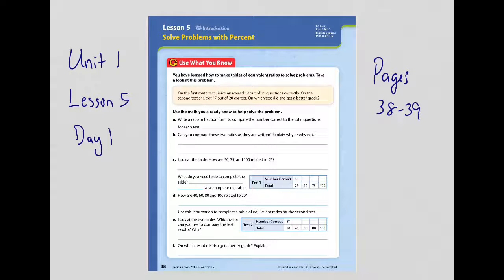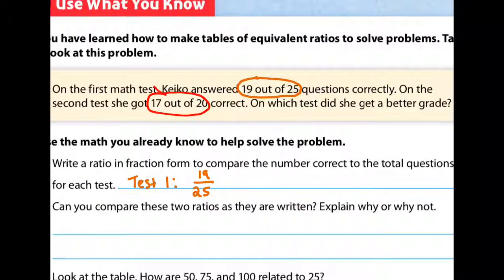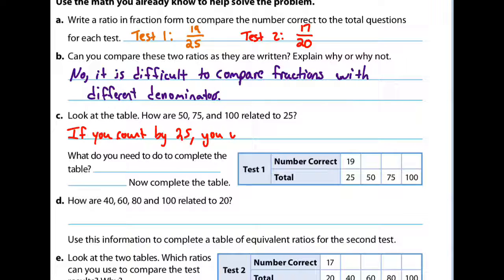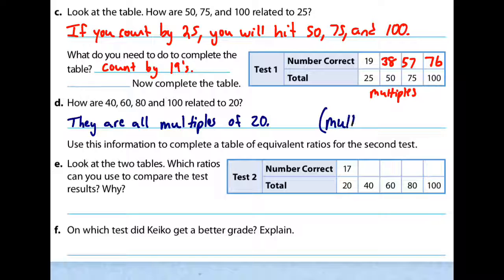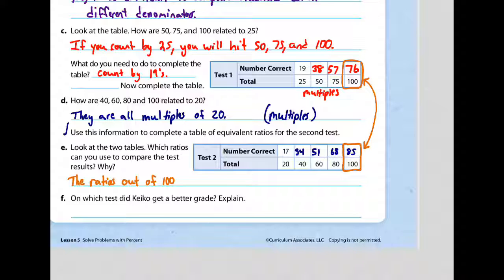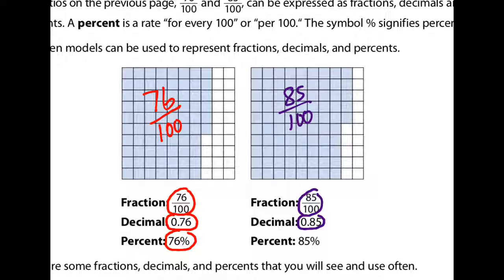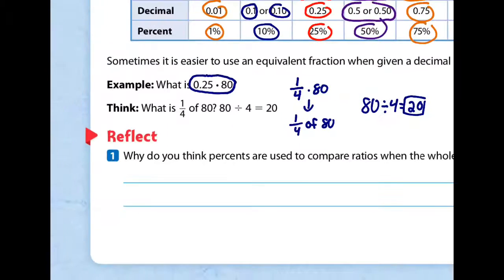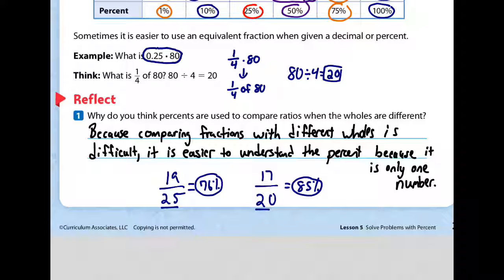Romanyshyn, Lesson 5 Day 1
Introduction to Percents, ratios out of 100